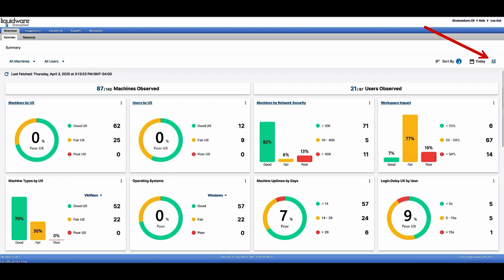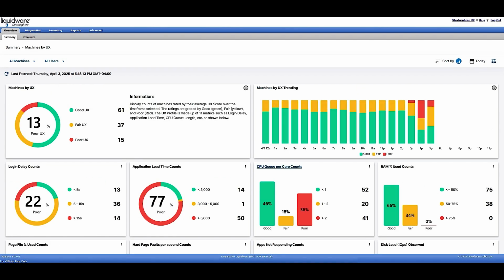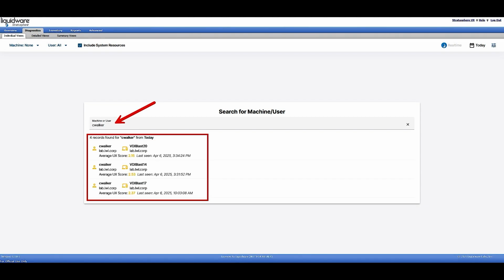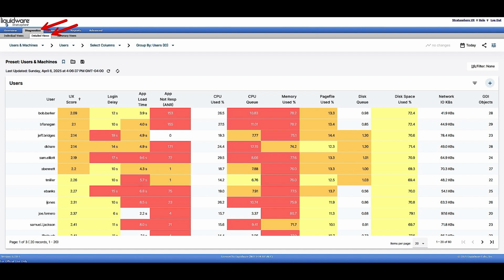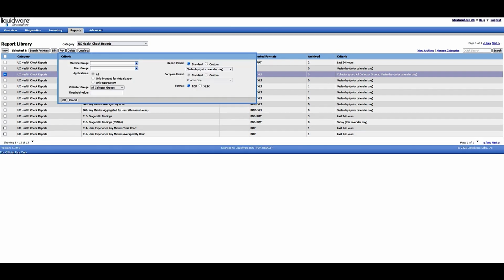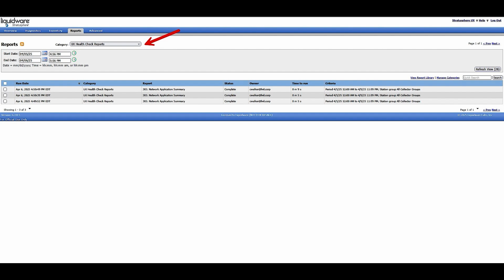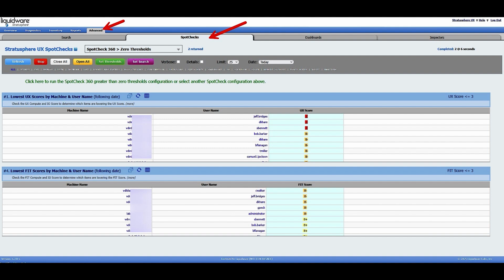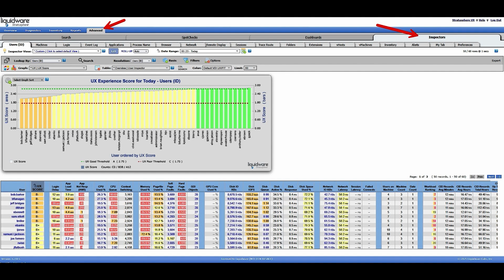Training: Stratusphere UX General Navigation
This video introduces the main interface and key areas of the platform, helping you get started with exploring user experience data and performance insights.